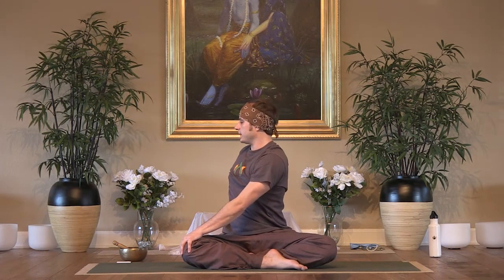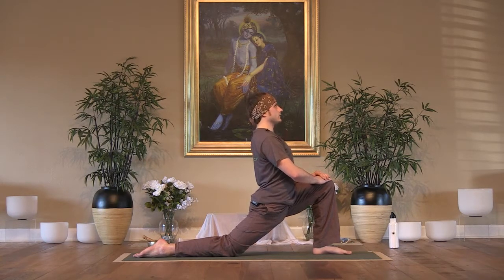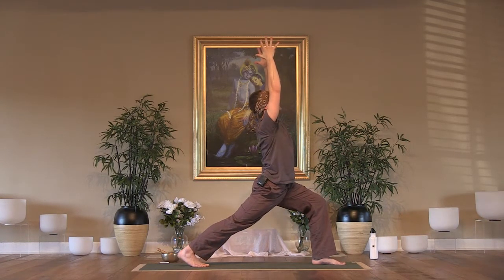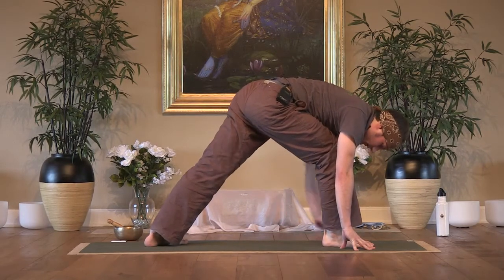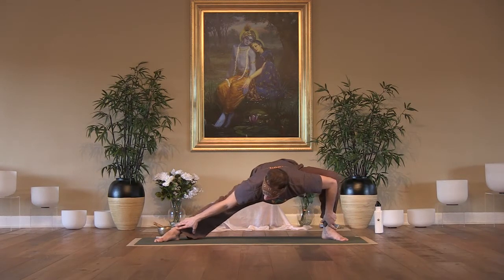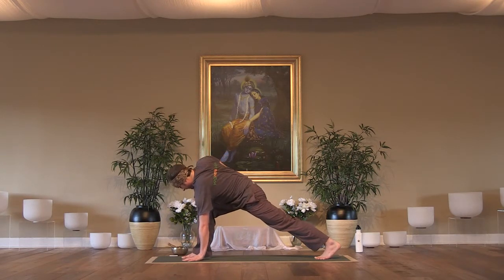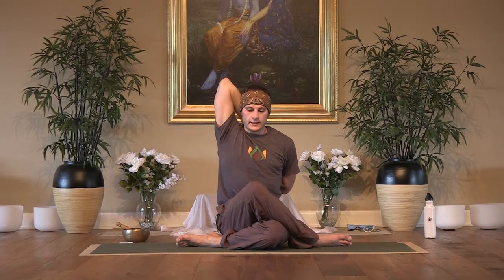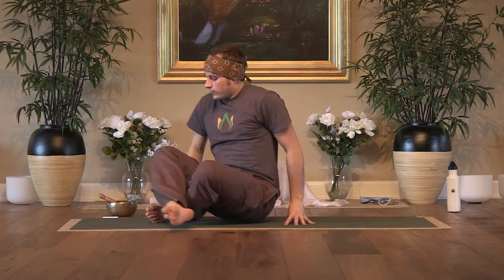Ian Tagge - Cycling Recovery [Part 2 of 3 in Cyclist Series]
Ian Tagge - Cyclist Series PART 2 of 3, "Cycling Recovery" - A vinyasa flow to help you connect some yoga into your post-ride routine and recover faster. I ride for miles a day and this is my personal flow, it just works. Don't forget to start with the warm-up flow before you head out, see the link below to get started.

Thoughts? Let us know below.

Kill it!